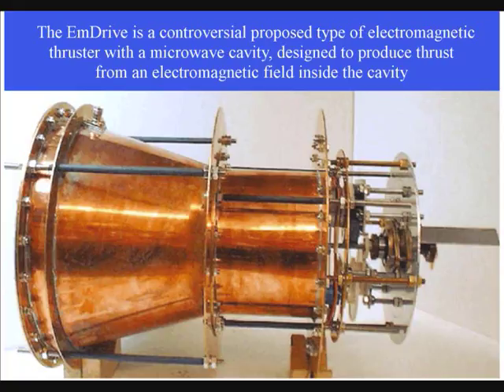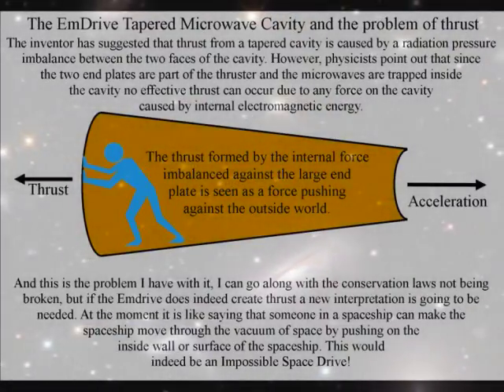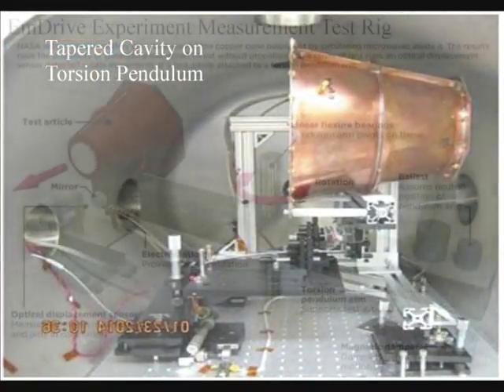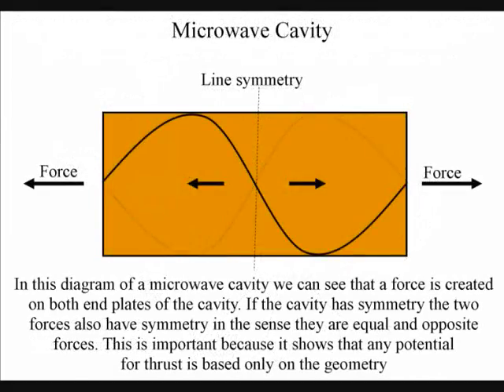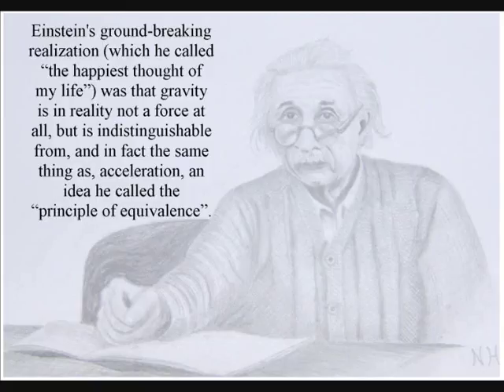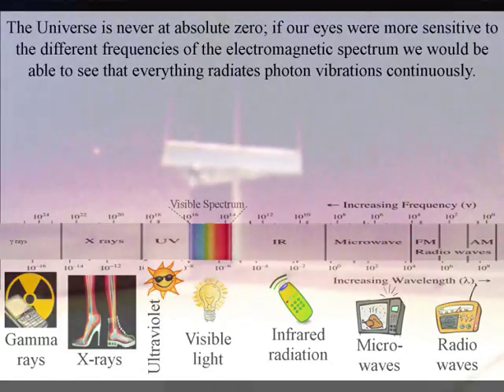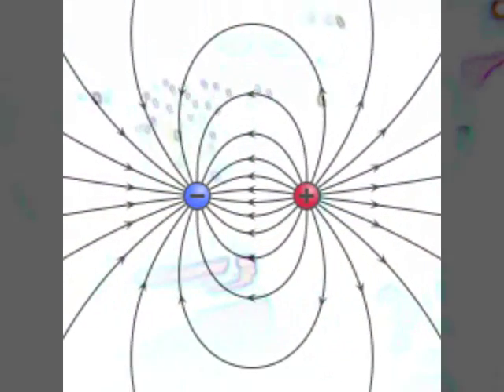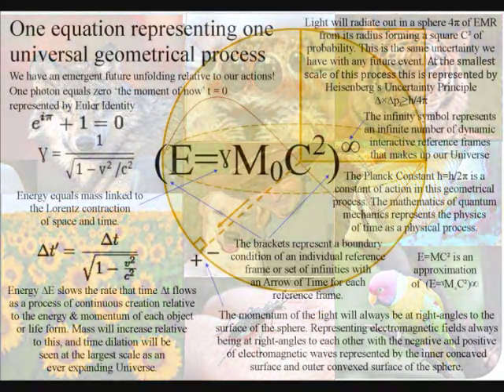Why the EmDrive is going to work (2)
American Physicist Thomas Townsend Brown believed we could generated localized gravitational fields. These gravitational fields are relative to their energy, formed by high voltage electrical charge. Ionocraft or ion-propelled aircraft (commonly known as a Lifter or Hexalifter) are very similar to the EmDrive Thruster both have no moving parts and both use the electromagnetic force with photons moving electrical charge. This video explains how the thrust from an EmDrive could be explained if we had a deeper understanding of what the exchange of photon energy represents. This could be possible if photon energy represented an emergent process with everything within that process being quantized. Not just the energy, but also the inertia mass and gravity would be part of a process coming into existence quanta by quanta. If you say that these photons are unimportant and that they have no affect on space and time, then it is like saying that someone in a spaceship can make the spaceship move through the vacuum of space by pushing on the inside wall or surface of the spaceship. This would indeed be an Impossible Space Drive! But if we say that space and time are properties of quanta then I believe we can explain why an EmDrive tapered cavity can form what we call thrust.

Ionocraft or ion-propelled aircraft (commonly known as a Lifter or Hexalifter)

A Mystery of Einstein's Relativity Has Been Resolved And It Broke Physics or broken symmetry.

The paper by Matthias Sonnleitner, Nils Trautmann, and Stephen M. Barnett

Quantum Atom Theory on facebook with diagrams and scientific experimental videos